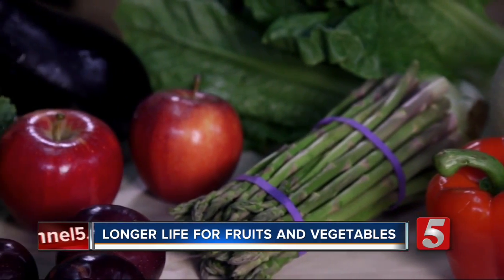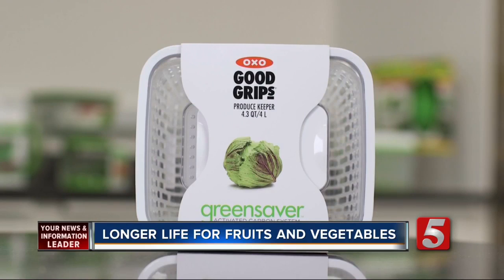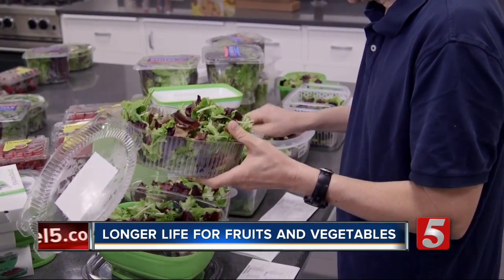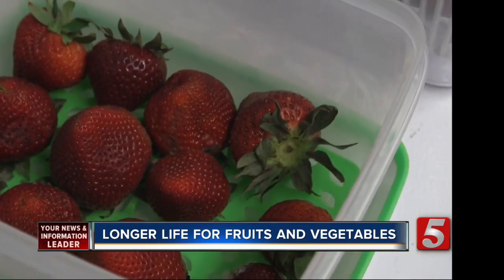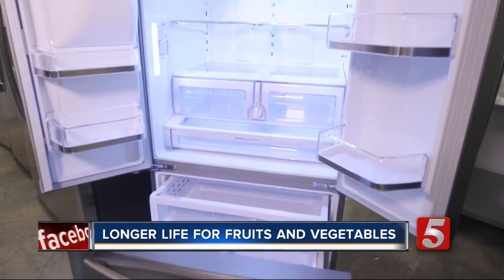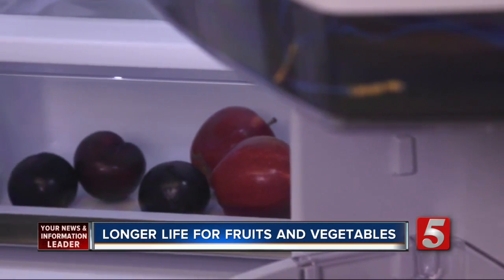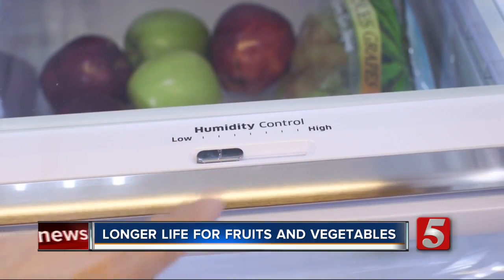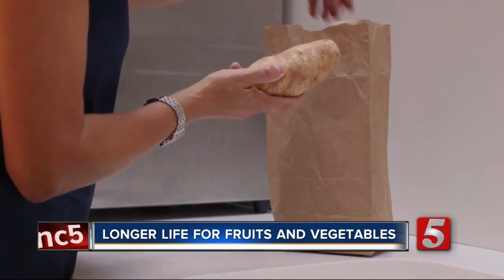How To Give Fruits, Vegetables Longer Life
We know fruits and vegetables are good for us. But more than half of the produce we buy ends up in the garbage. What’s the best way to keep food fresh and stop the waste?